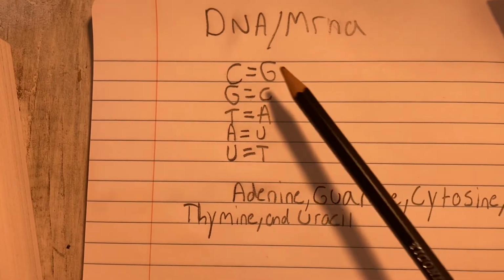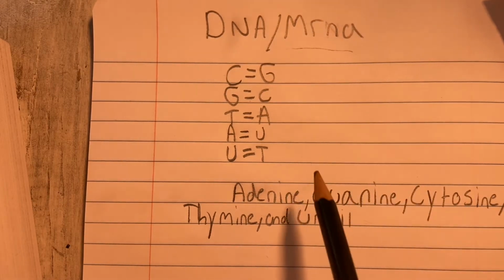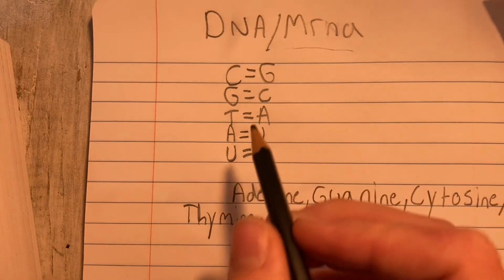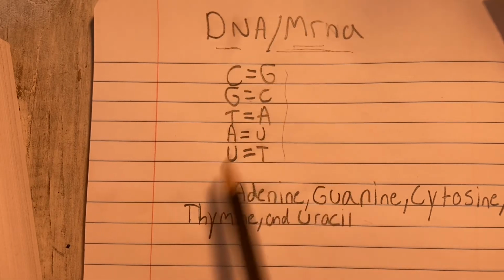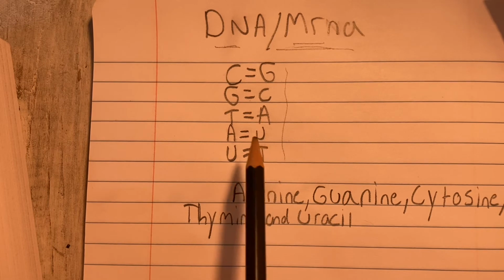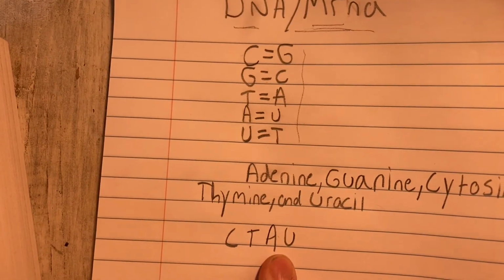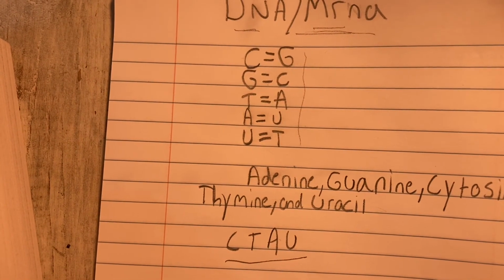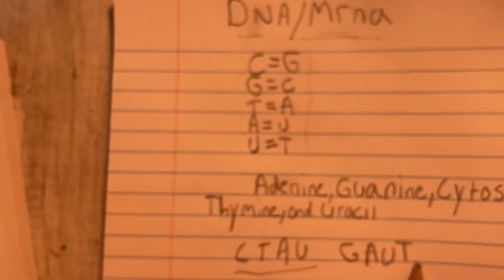How DNA turn to Mrna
This is a simple video on how DNA turn into Mrna.
I am not expert, but have a understanding grasp and wanted to share a video I wish I had when I learning this topic